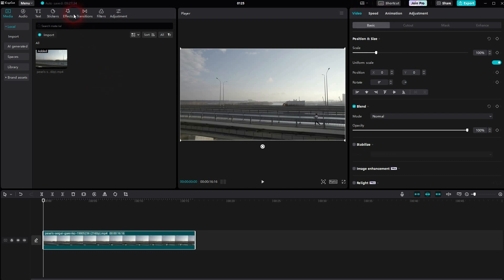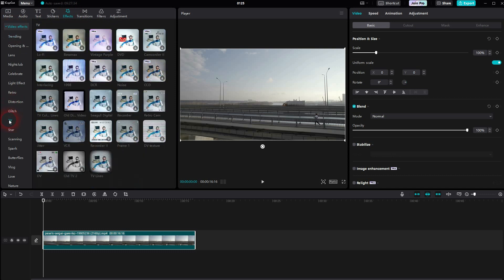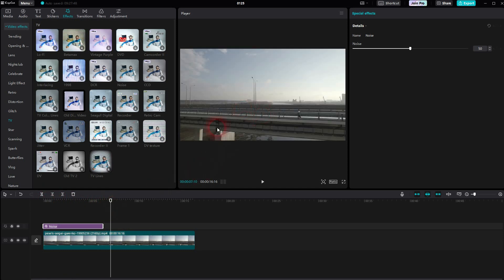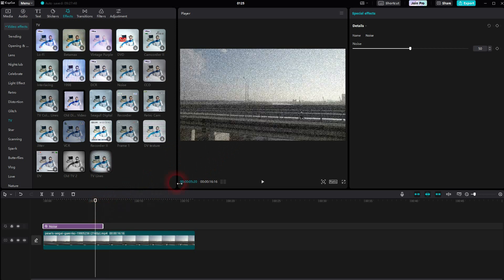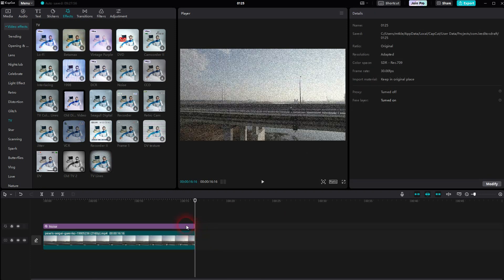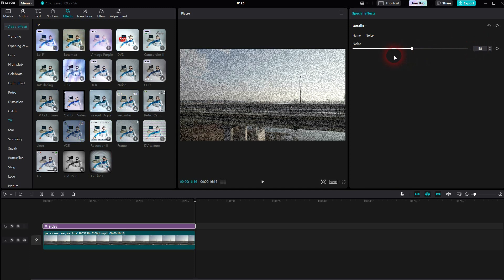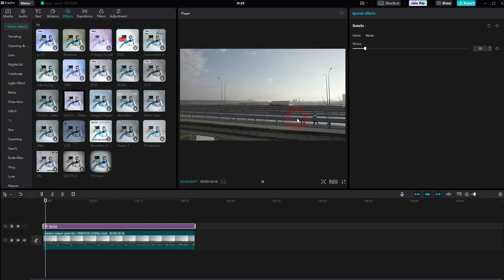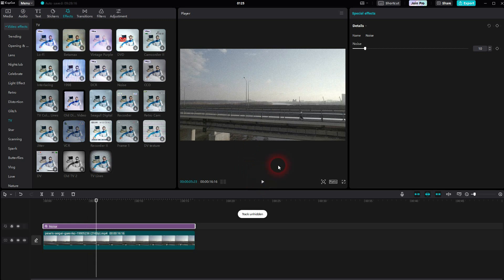How to Add Noise to a Video with CapCut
In this tutorial I'll show you how to add noise to a video with CapCut.